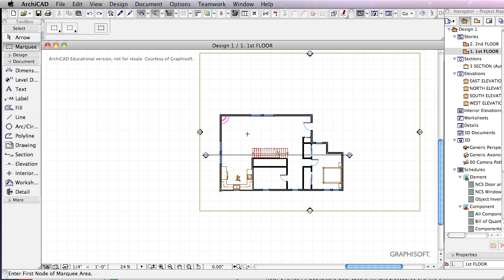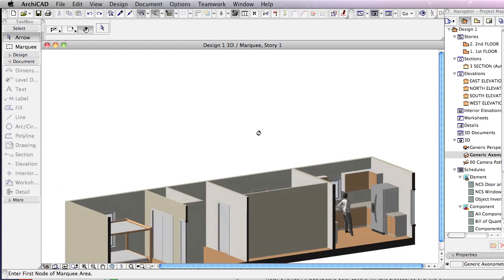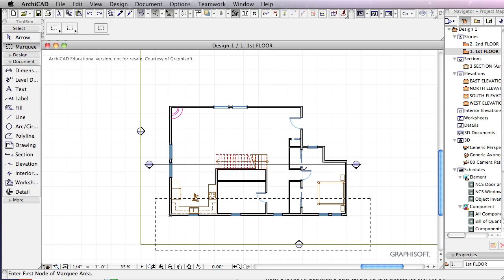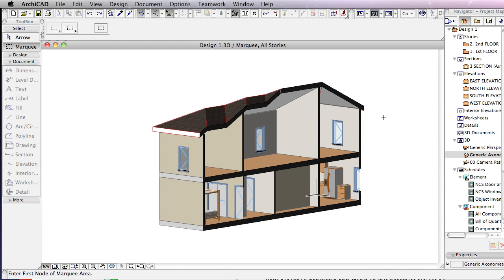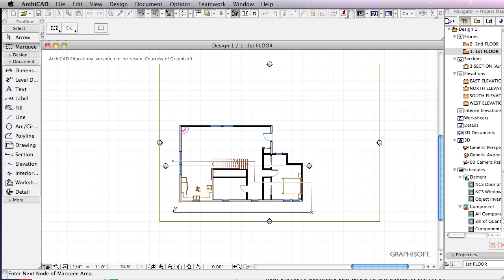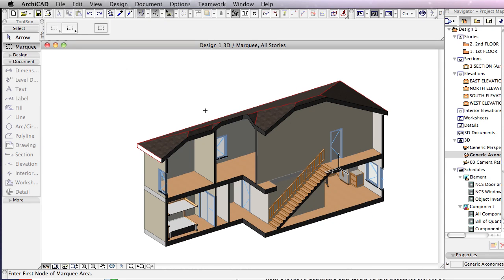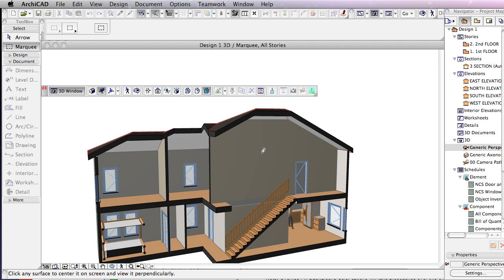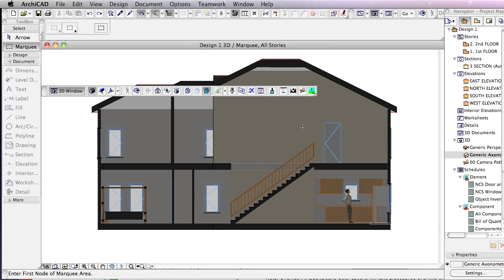Using the Marquee to make a Section